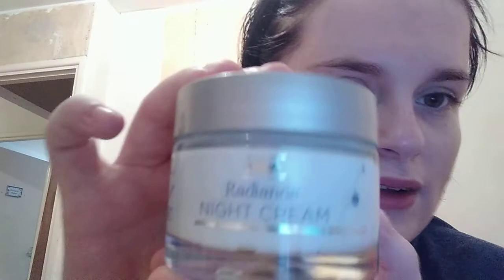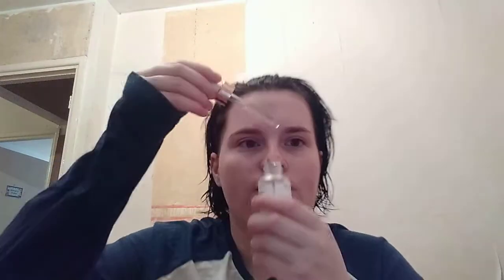MY NIGHT SKIN CARE ROUTINE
Here are all the link to the products used in this video sorry its late but I've had a few things going on don't forget to like and subscribe to my channel

Cleansing pads

Micellar water

Hyaluronic acid

Anew line erasing serum

Anew eye lift system

Kind & gentle cleanser

Kind & gentle light moisturiser

Kind & gentle toner

Asda night cream